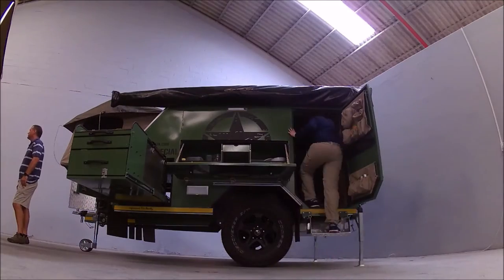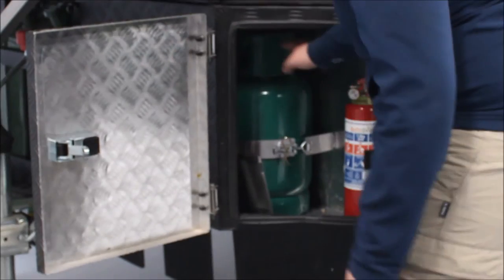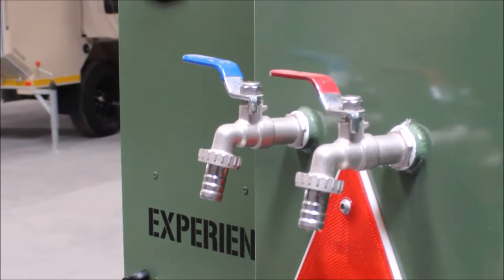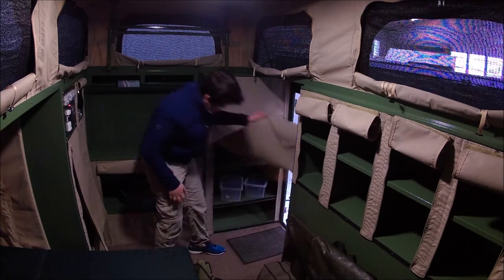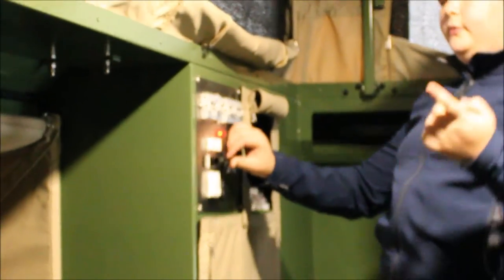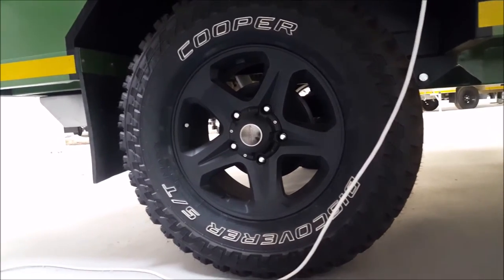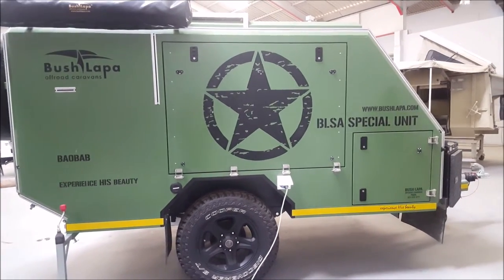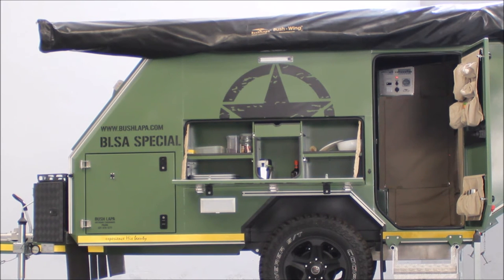Bushlapa Military Special Edition Baobab | Outdoor Tech S1E5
We went to visit BushLapa in Paarl where we checked out the Military Edition Special. Only thirty trailers will be built in this AWESOME green-camo, and the best thing is that it can be on ANY trailer.

We looked at the BushLapa Baobab 4.2 in the military design, a size up from the last video we did on the Baobab 4.1 at the Cape Getaway Show 2017.

We love the BushLapa range and especially the Baobab. We think that it is just perfect for families, friends and anyone looking for an extended stay in the bush or just a weekend away with its ten-minute setup time.

Check out "Top Camping Gear at HuntEx 2018 | S1E3" from HuntEx! It was an epic journey!